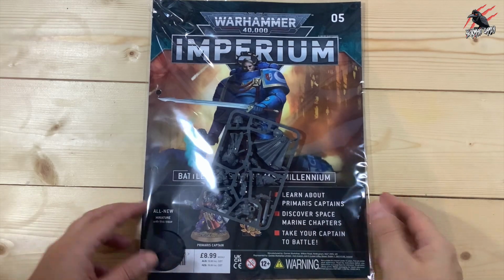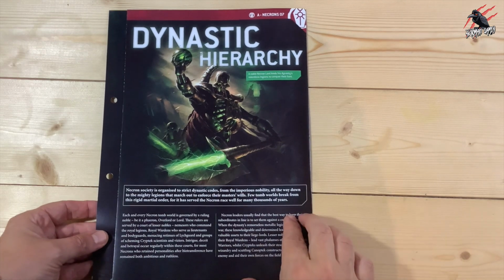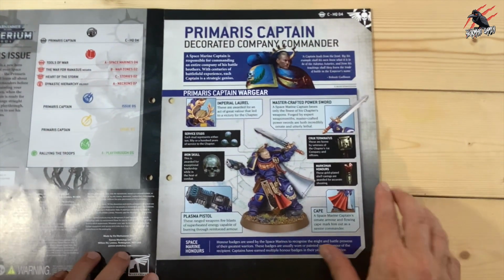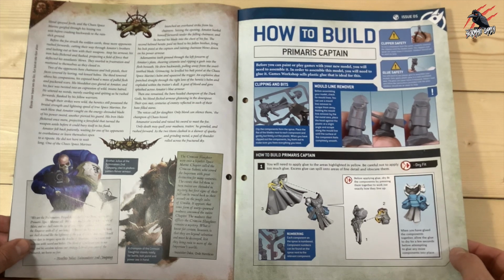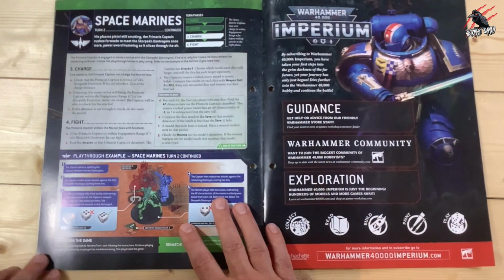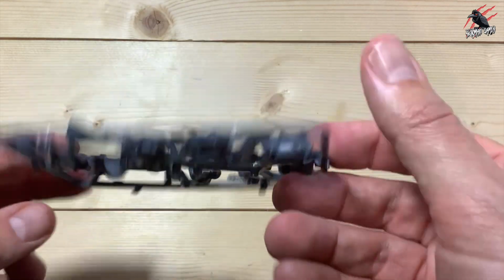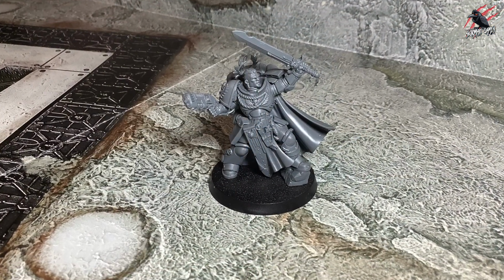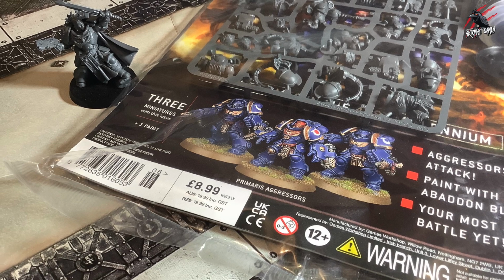IMPERIUM MAGAZINE ISSUE 5 REVIEW - Exclusive Primaris Captain - WARHAMMER 40k Terrain & Miniatures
In this IMPERIUM MAGAZINE ISSUE 5 REVIEW - Exclusive Primaris Captain video, you’ll see all the contents of the IMPERIUM MAGAZINE issue 5 and find out a bit about the Subscription for Warhammer 40K magazine that could offer some great value for Kill Team too.

I hope this helps you find out if this is for you!

(None of these are sponsored, I just think this is a great way to add some great value to your collection and hope it’s helpful!)